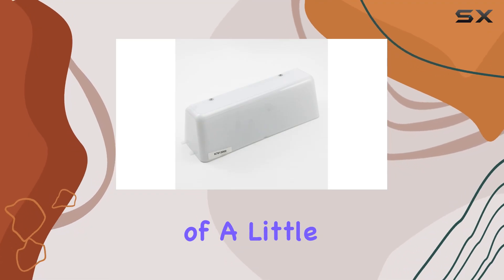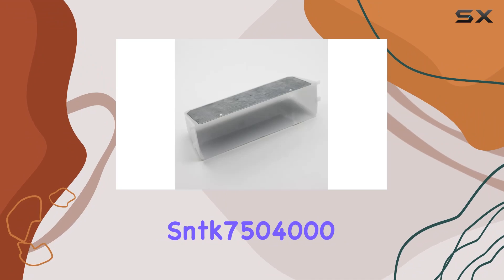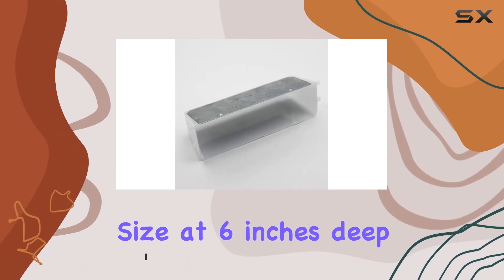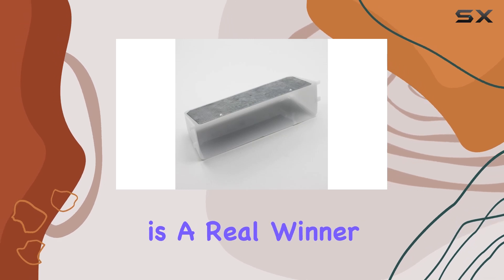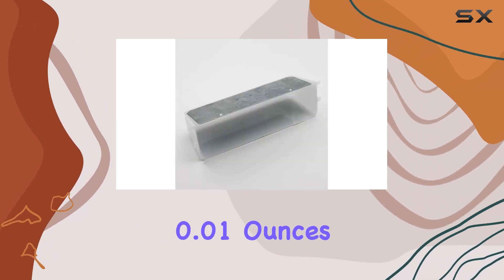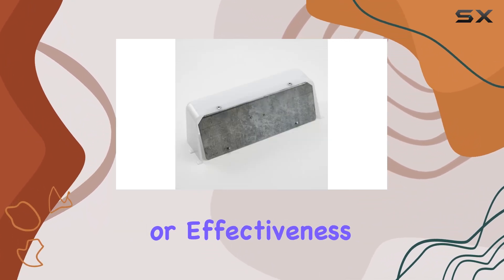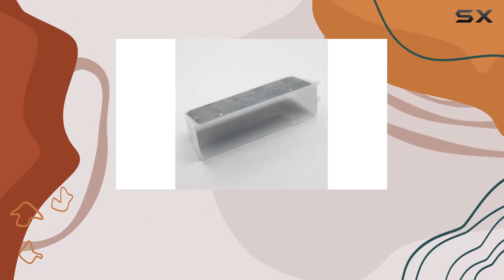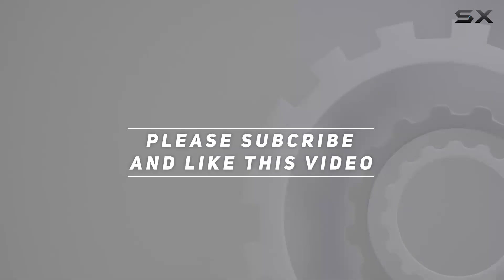Broan-NuTone Sntk7504000 Lens – Best Budget-Friendly Kitchen Upgrade!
0:00 Intro
0:06 Review

Things that we mentioned in this video:
Broan-Nutone Sntk7504000 Lens : B00QW2DI8G